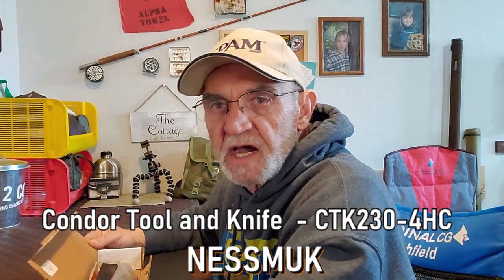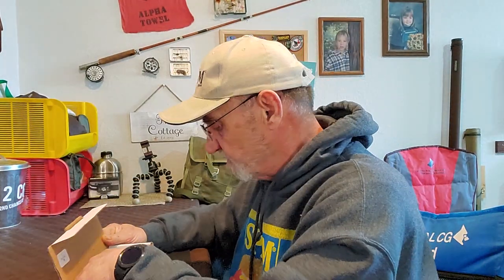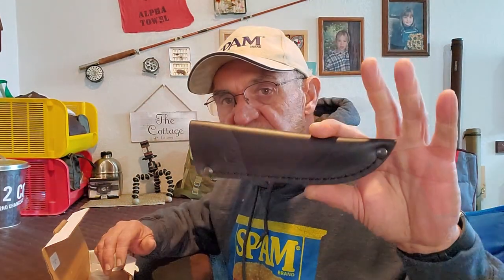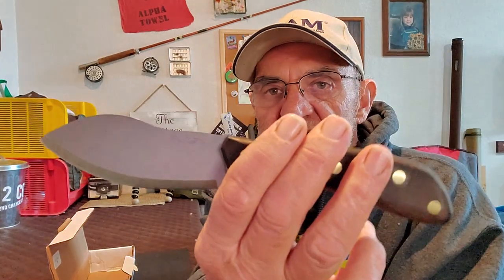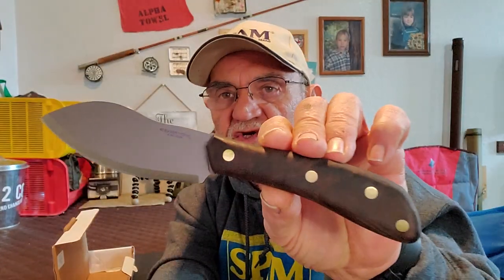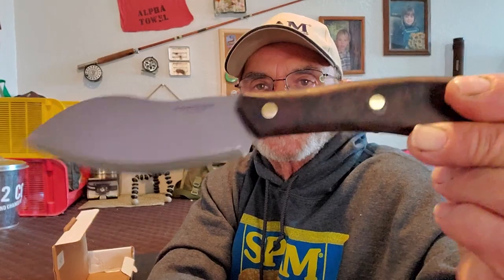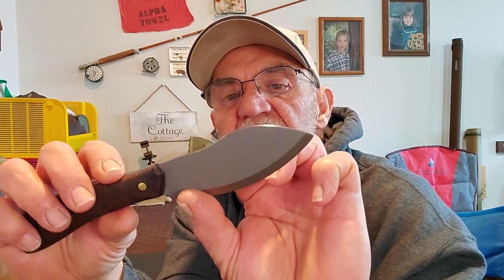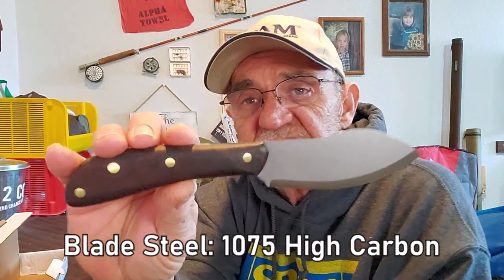Condor Tool and Knife, CTK230-4HC Nessmuk Knife, What a hidden gem this is !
I have seen and heard about the Nessmuk knife style. Never owned one so.
Now I do and what a knife this is. Very impressed with this design.